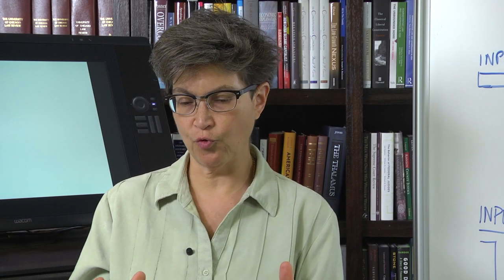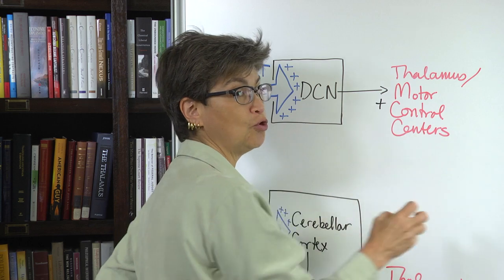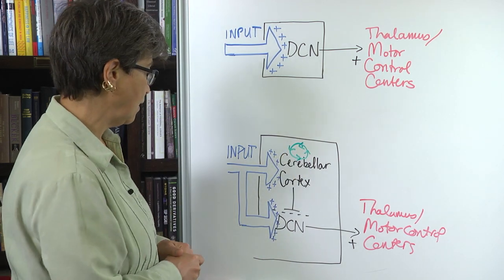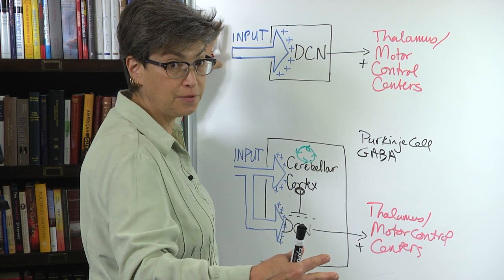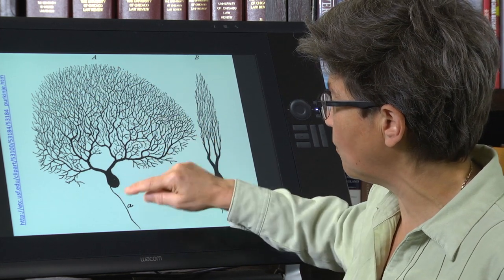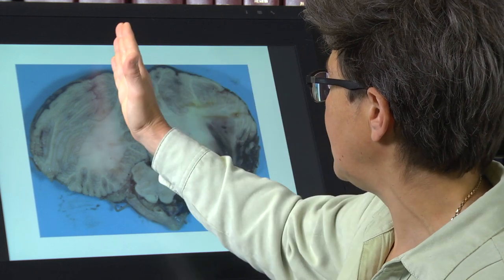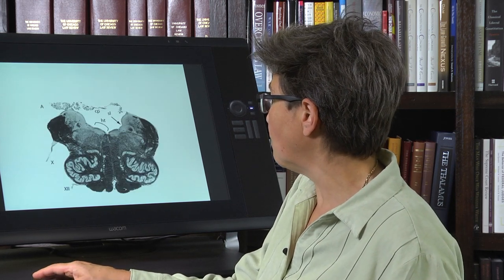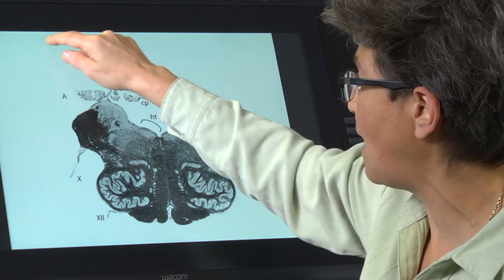19.3 Cerebellar Information Flow